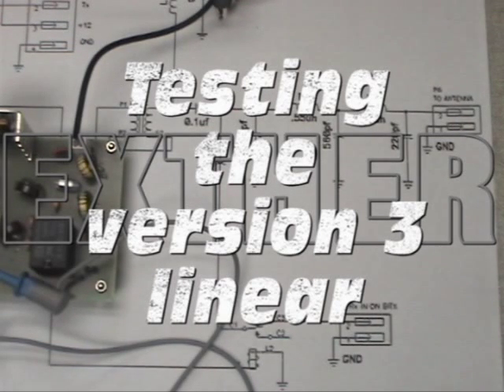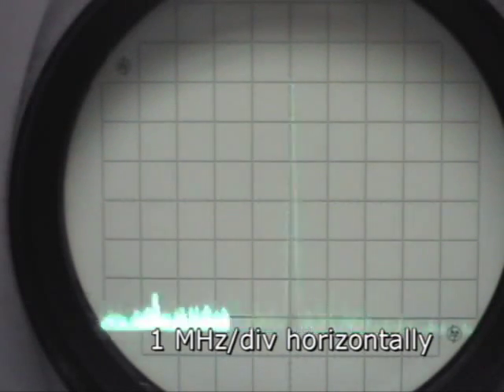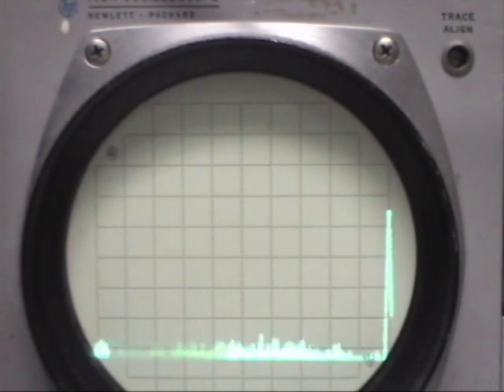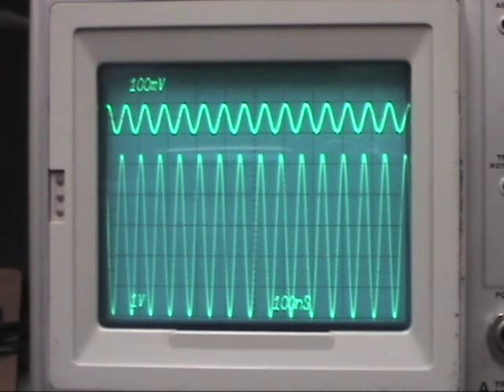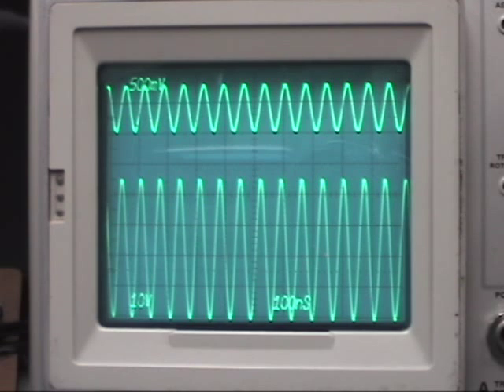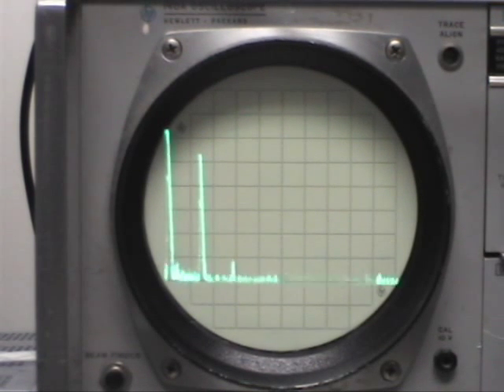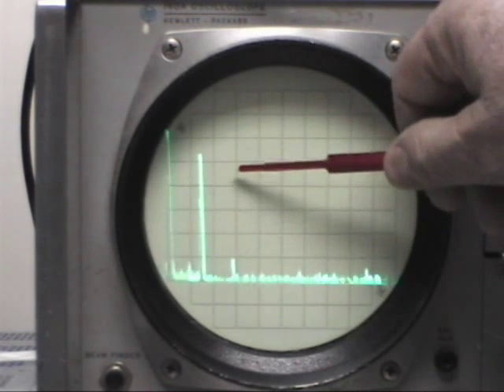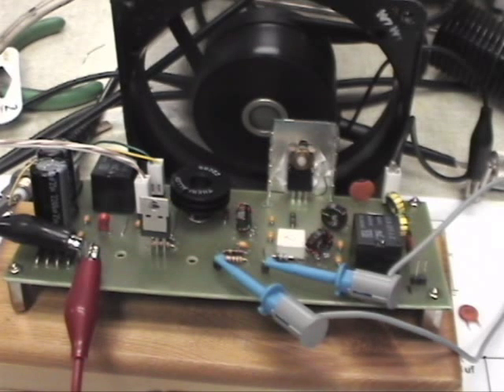Testing the bitx version 3 linear amplifier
Checking gain and frequency response of the bitx version 3 linear amplifier